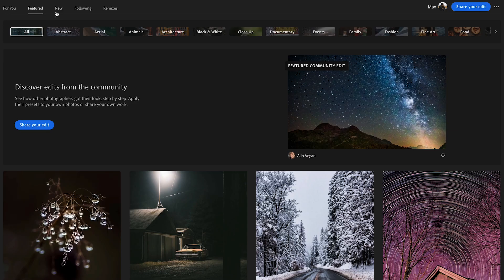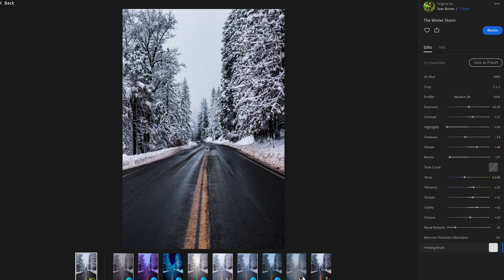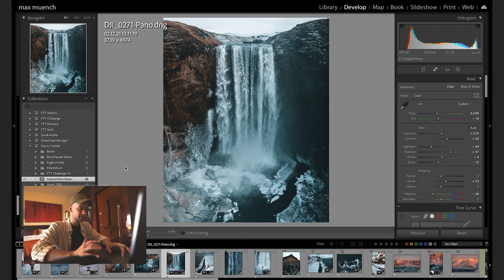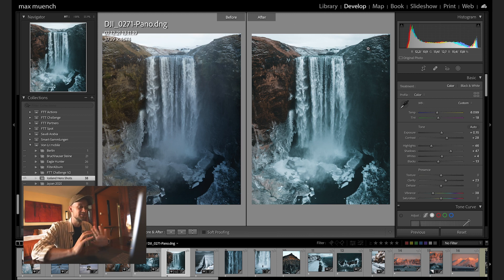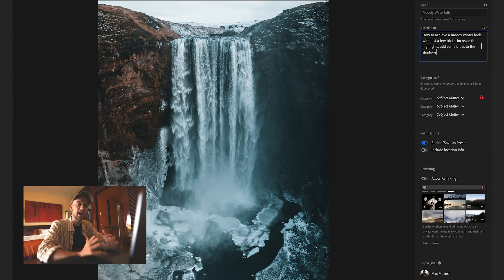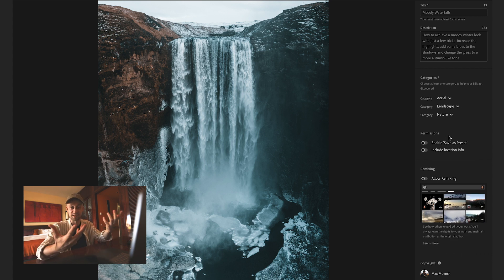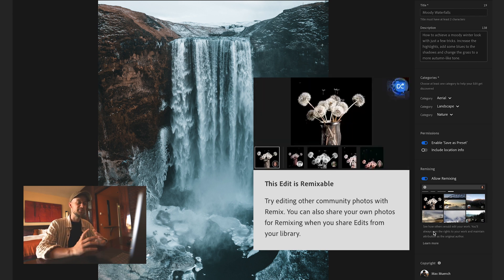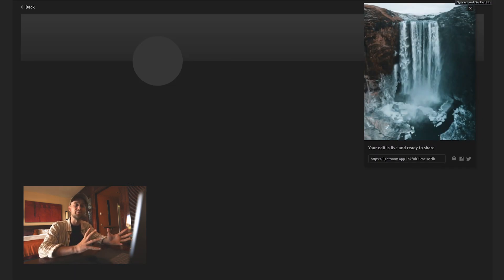How To Download Presets & Edits in Lightroom | In A Lightroom Minute | Adobe Lightroom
Ever wanted to share your edits with the world? Are you looking for some inspiration and download Lightroom presets from other creators? Kickstart the year with a little inspiration from Discover Edits! Follow along with Max Muench to learn how to share your editing steps, and presets, and see how the Lr community would remix your photo, all InALightroomMinute!